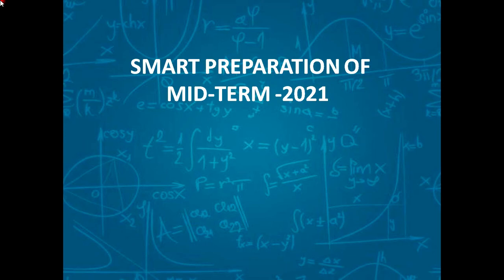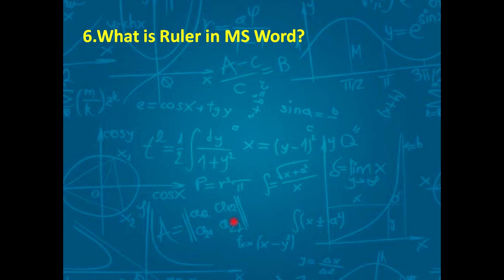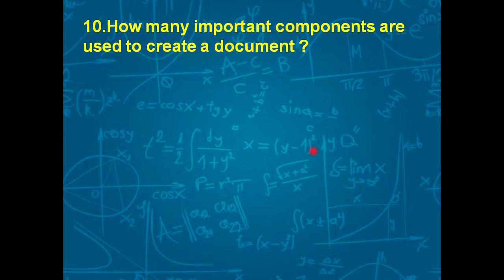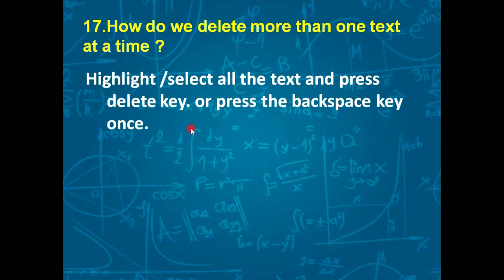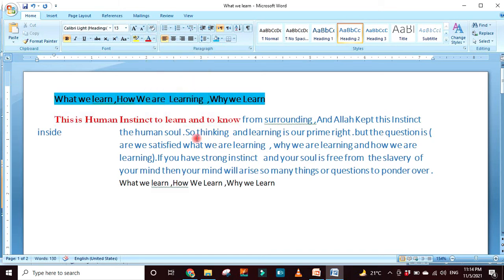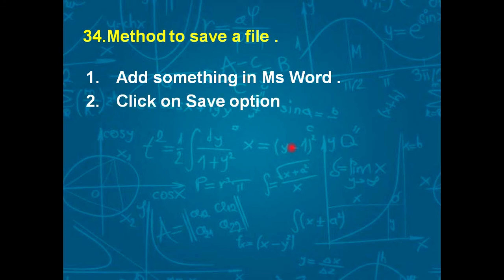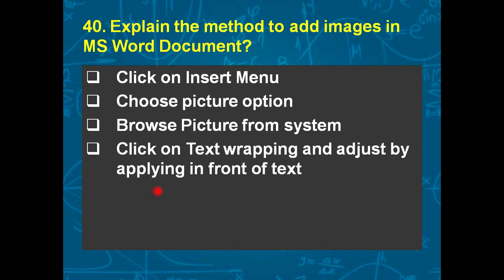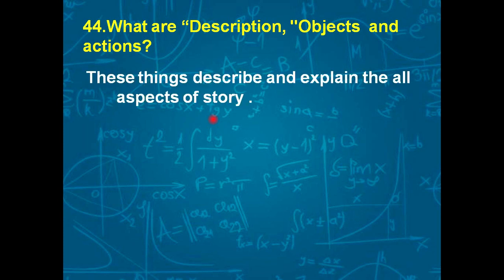Smart Preparation Of Mid-Term Examination .Class VI.Video #1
This is the way to prepare yourself for Examination .If you clear your concepts you can make more than 100 questions and answers from the One Chapter